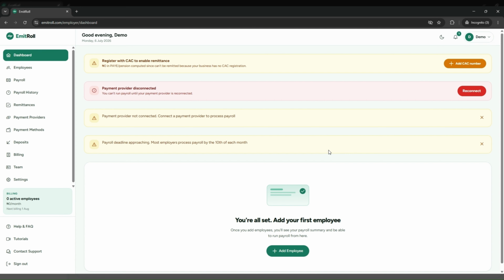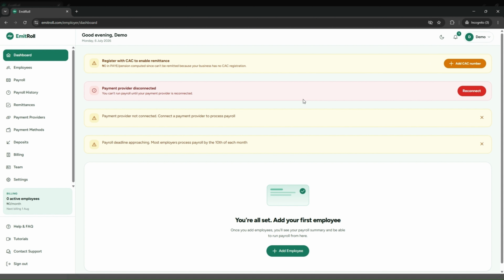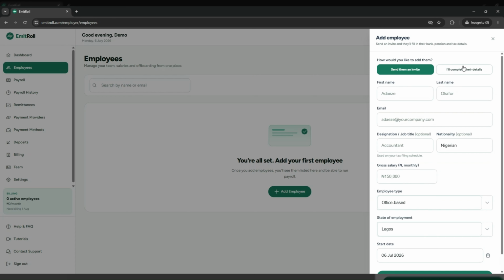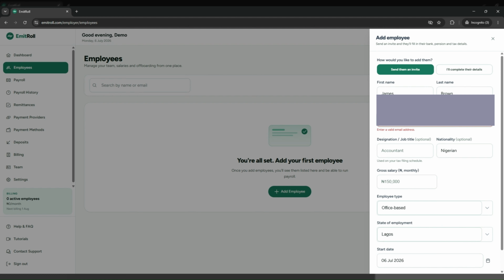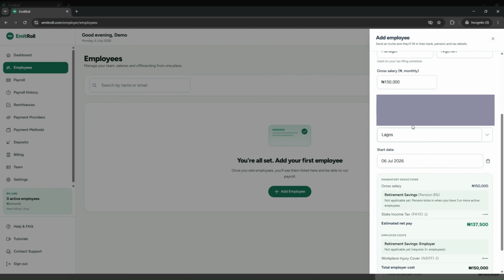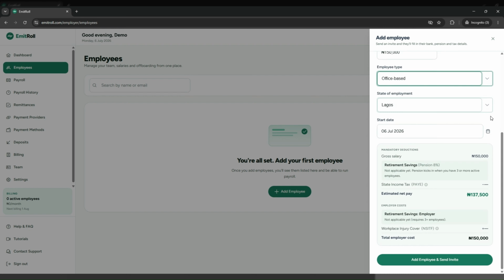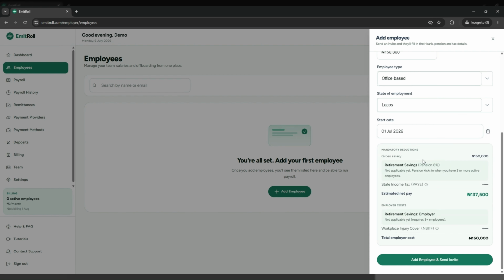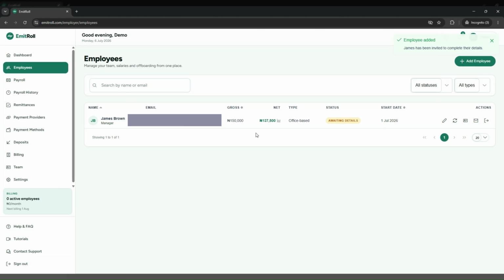How to Add an Employee by Sending an Invite Link | EmitRoll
In this quick tutorial, we walk you through how to add a new employee to your EmitRoll account by sending them an invite link. You'll see how to generate the invite, share it with your employee, and have them complete their own onboarding details in just a few minutes.

About EmitRoll
EmitRoll helps Nigerian businesses run payroll and stay compliant. We calculate gross to net, PAYE, pension, NHF, NSITF and ITF, pay salaries, and show you exactly what to remit and to whom.